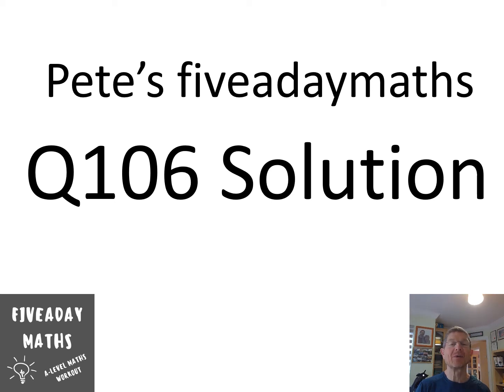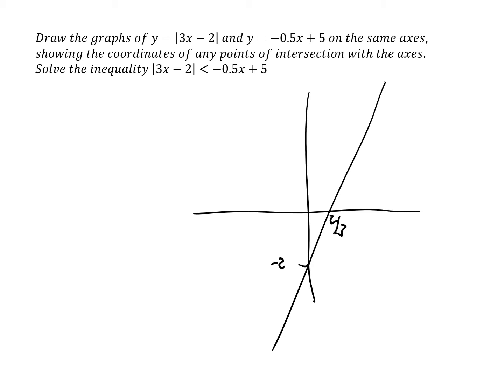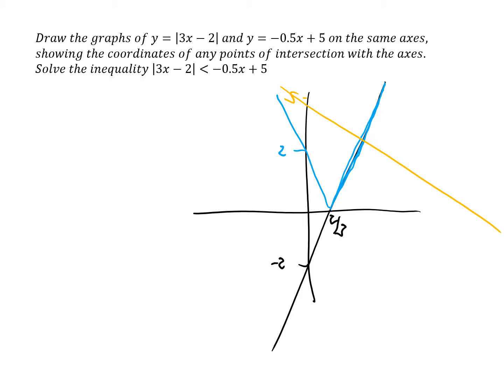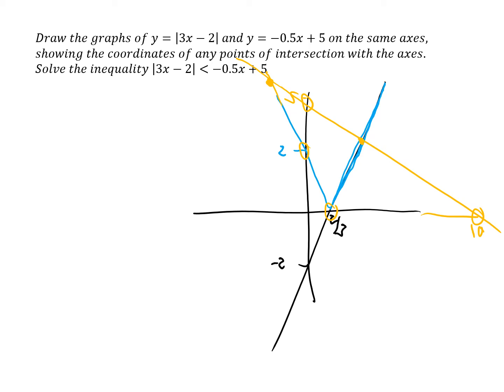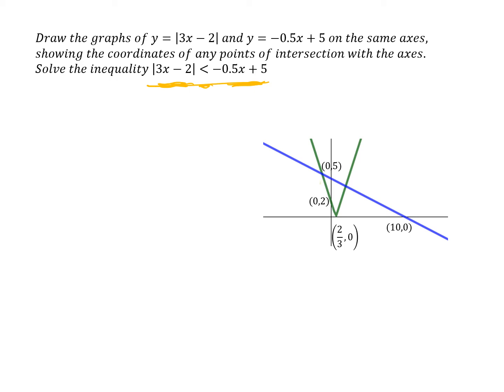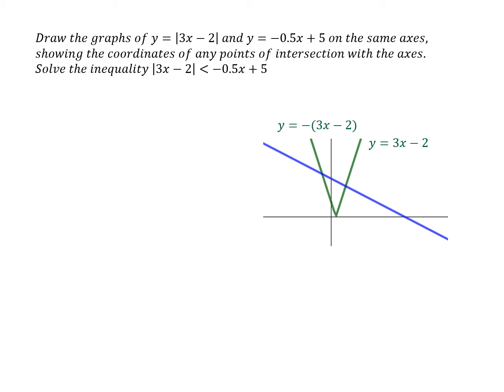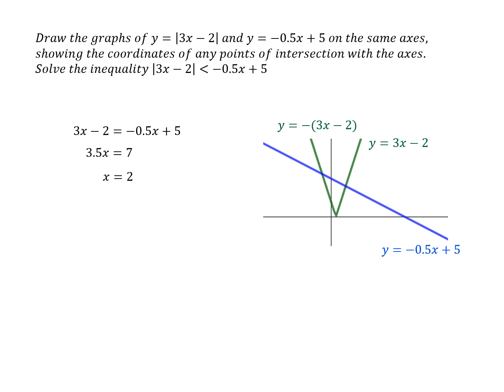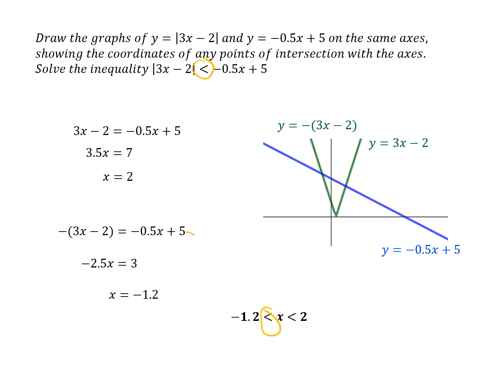Q106 Solution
How to draw the graph of the modulus function. How to solve a modulus inequality.